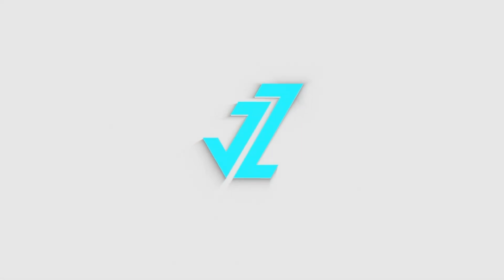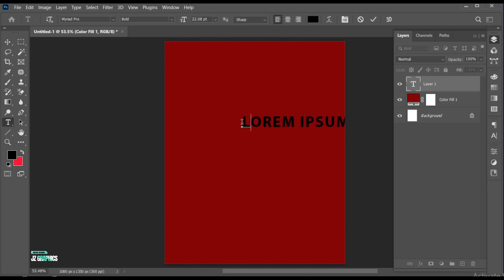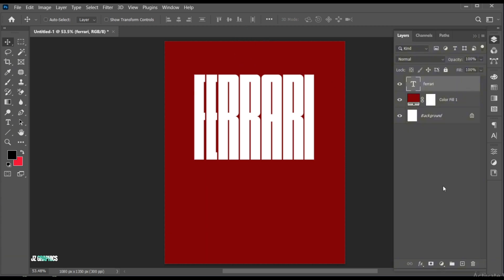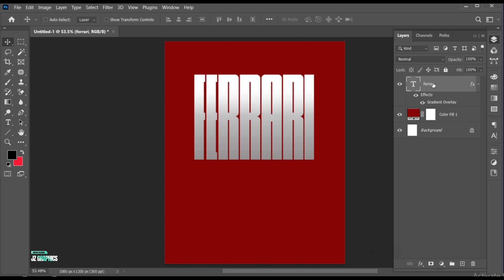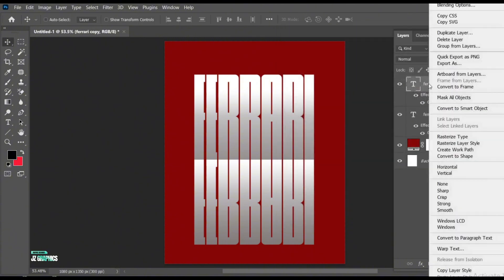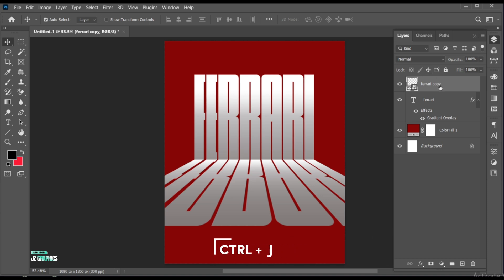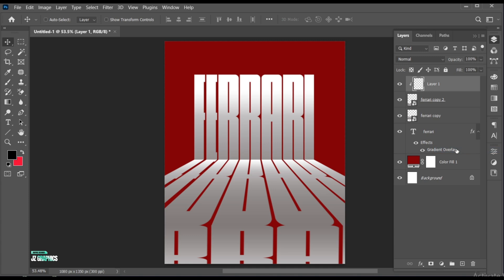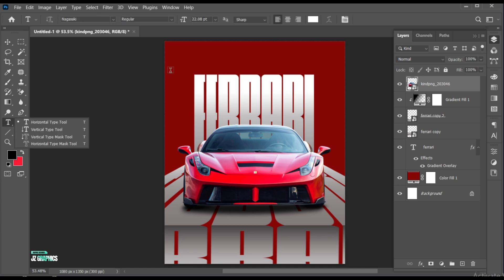Modern Car Poster Design in Photoshop | Photoshop Tutorial | JZ Graphics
In this tutorial, I will teach you how to Create Modern Poster Design in Photoshop | Car Poster Design | Photoshop Tutorial | JZ Graphics

poster design,
perspective distort,
car poster design,
Modern Car Poster Design in Photoshop,
Car Poster Design,
Car Poster Design idea,
mockup idea,
social media poster idea,
car flyer design,
car poster,
car design,
car ad poster photoshop,
perspective text,
Poster Design in Photoshop,
how to,
perspective text photoshop tutorial,
text perspective photoshop,
realistic perspective text,
how to make perspective text in photoshop
stunning graphic design,
graphic design idea,
creative poster 2025,
creative cloud,
professional poster design,
trending poster design in photoshop,
creative post idea,
modern posters design ideas,
create modern poster in photoshop,
simple and easy poster,
poster designs 2025,
poster design ideas,
trending poster designs 2025,
photoshop tutorial,
photoshop 2025,
jzgraphics,